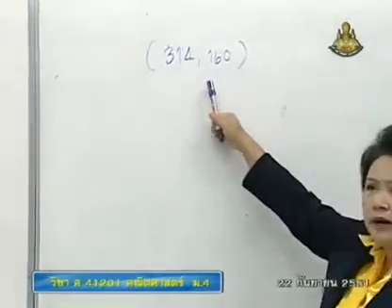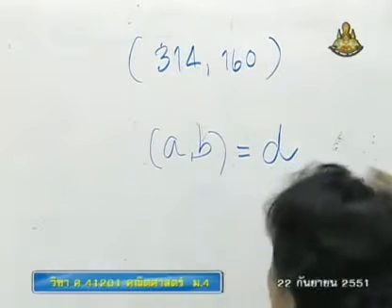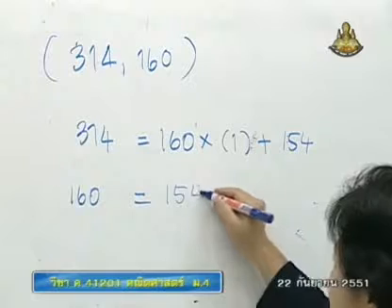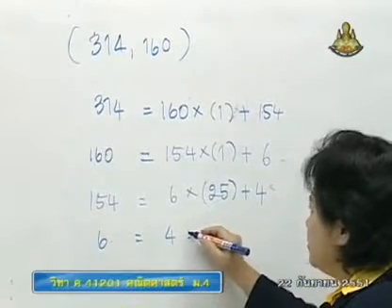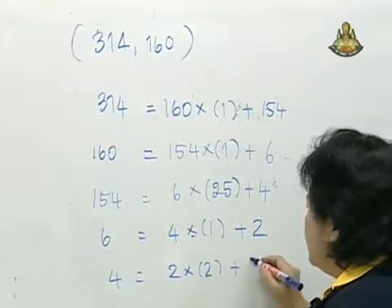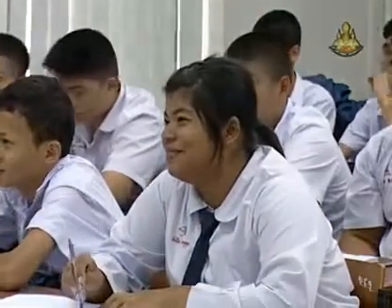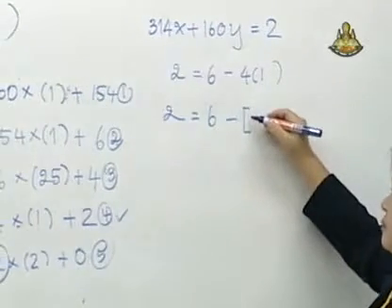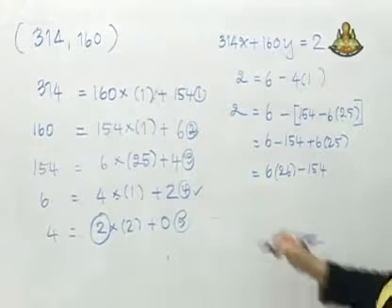261 51mbM4 071Ah mathm 4+ คณิตศาสตร์ม 4+